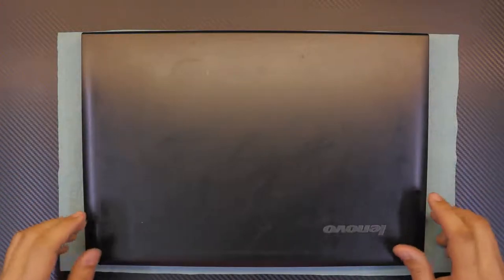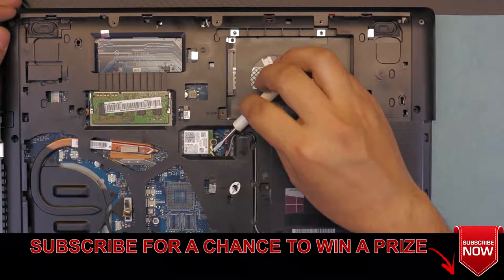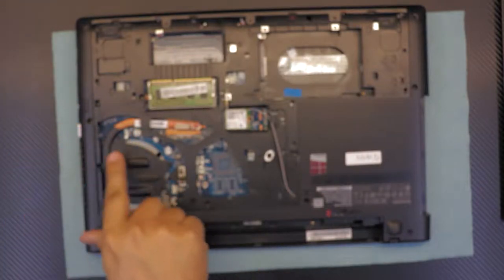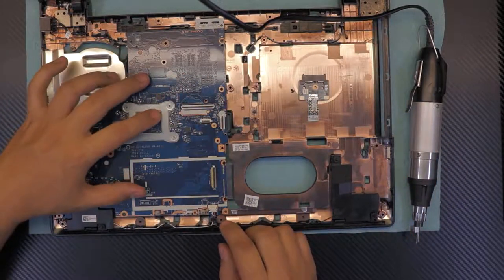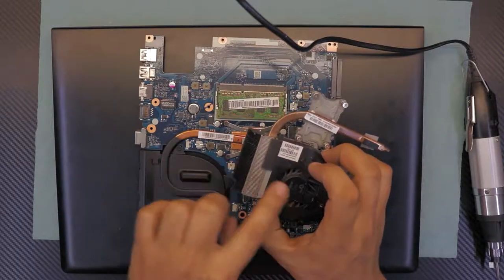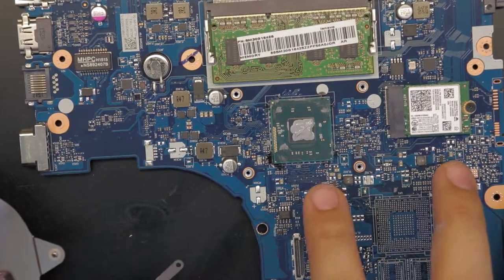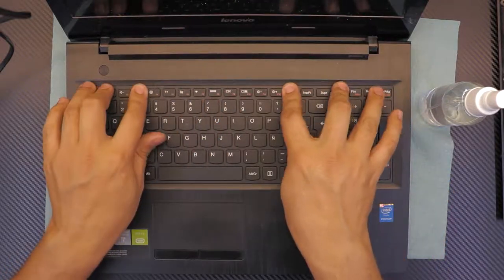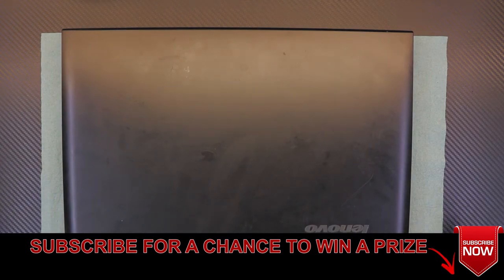LENOVO G50-30 Disassembly and repaste, DO NOT BUY THIS LAPTOP!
In this video i will show you step by step on how to Disassemble , repaste and Reassemble your LENOVO G50-30 Laptop.